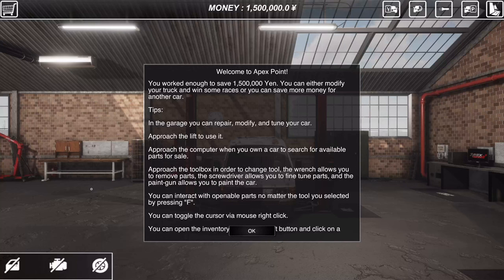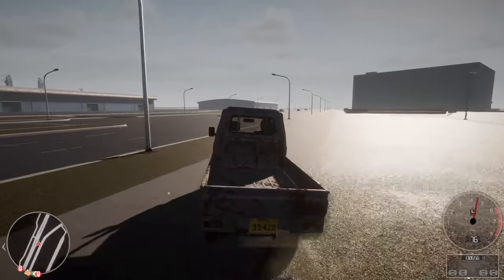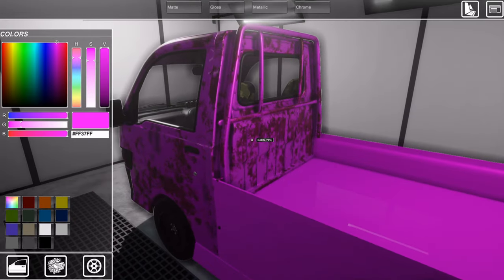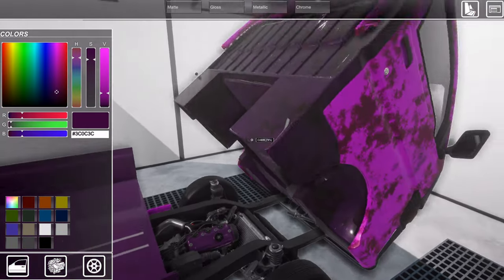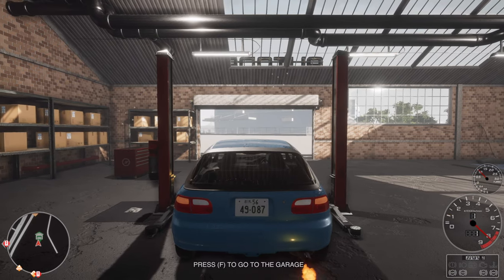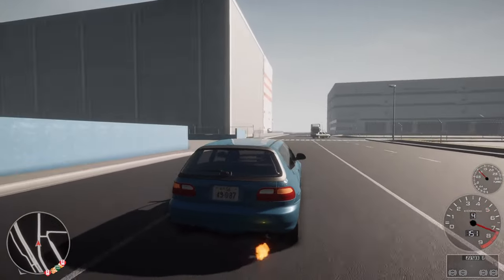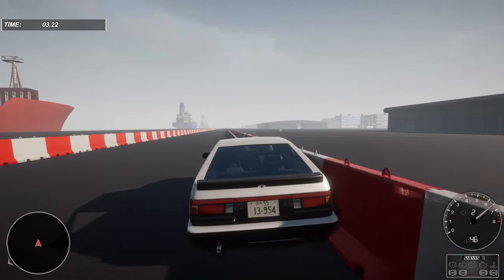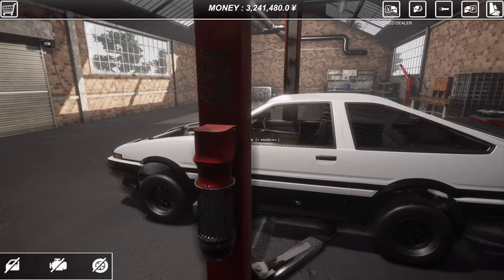The Street Legal Racing successor we never knew we wanted - Apex Point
Nearly as cursed as SLRR, the only thing missing is the damage model really...